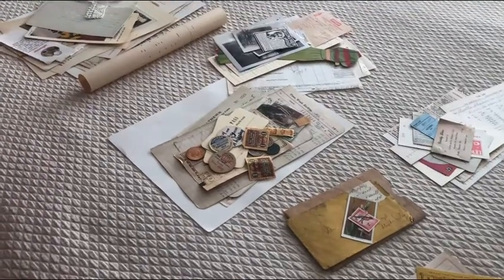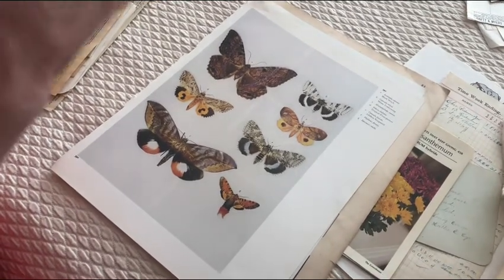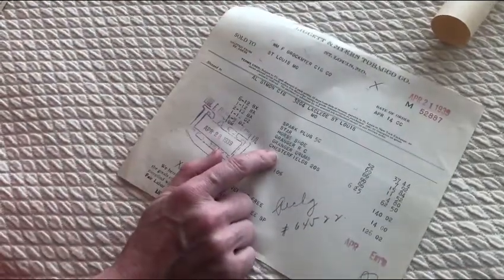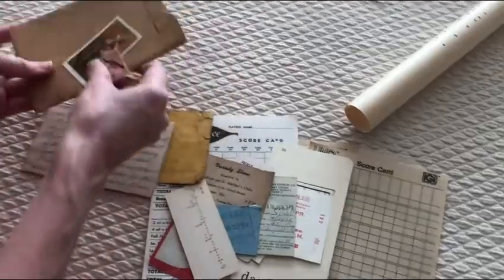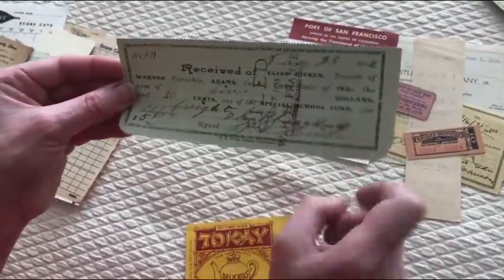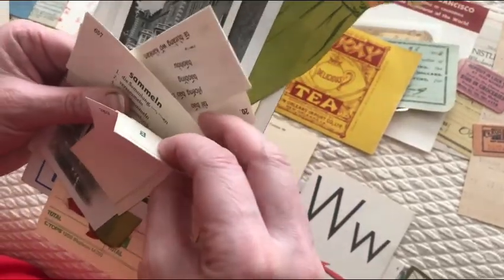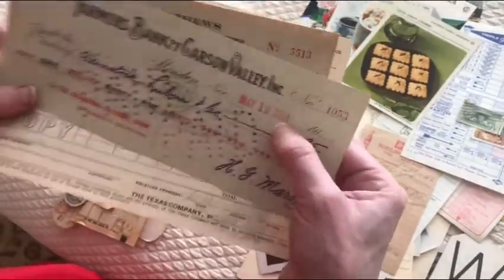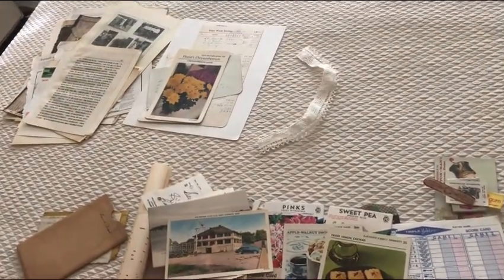All Antique/Vintage Ephemera Kits: So interesting & filled with priceless items from long ago!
In this video, I show wonderful and priceless antique/ vintage items that can be ordered from my store, as a kit. There are a variety of authentic items both big and small! This kit includes everything that would ever need to use in junk journal, collage, mixed media an/ or vintage journals. As you can see in this video, there are different eras, languages, centuries, cultures, types of items etc. These kits are found in my Etsy store as long as the ephemera lasts, and are very inexpensive, especially compared to what you may find other sellers charging for these items! Enjoy!